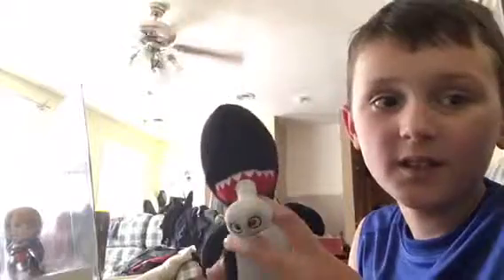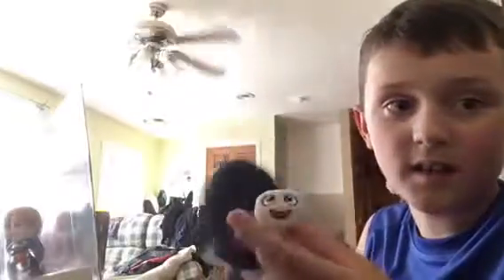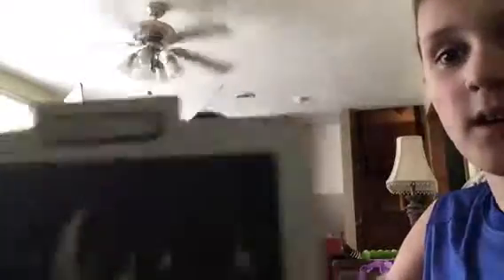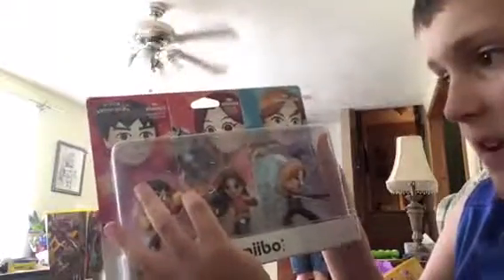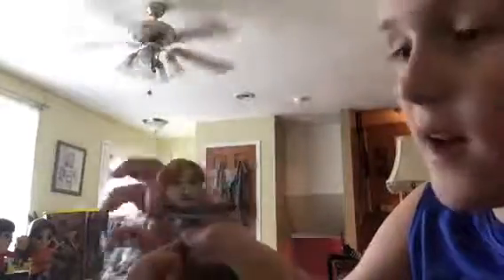Alien and mii amiibo unboxing